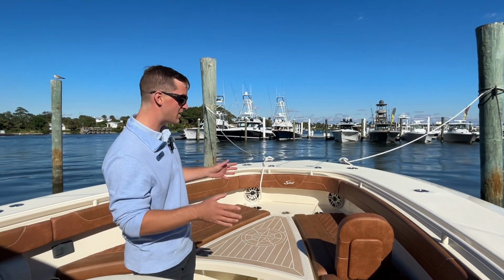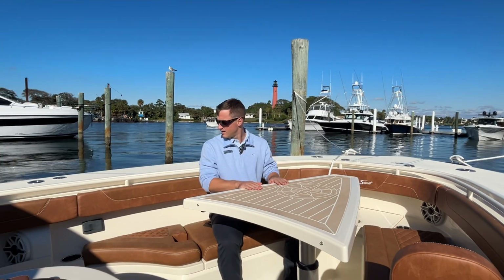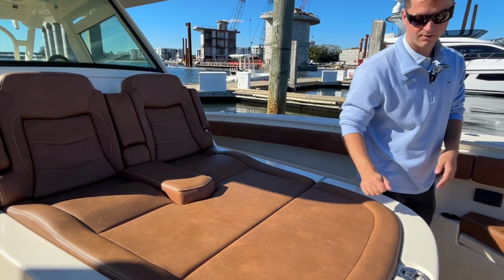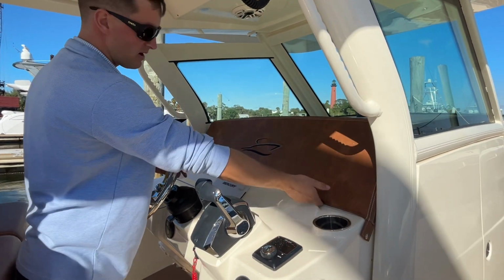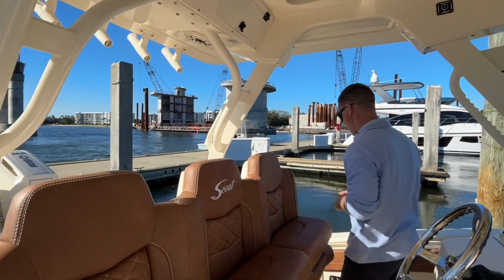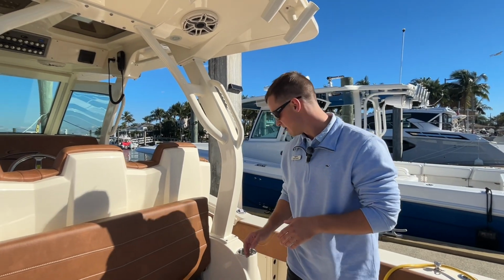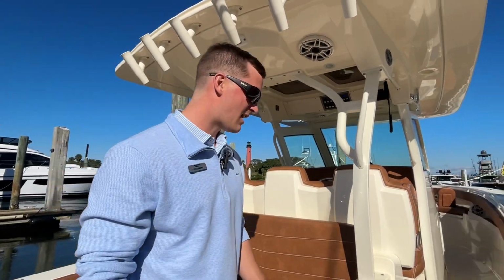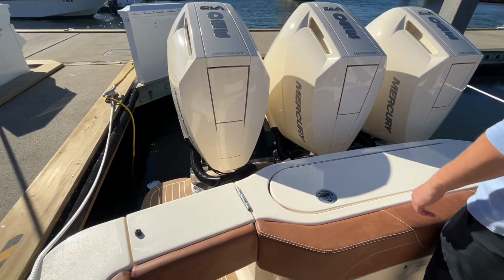JUST IN | 2024 Scout 355 LXF | MarineMax Jupiter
High performance is just one attribute of this incredible 355 LXF model. The deck was designed to accommodate an optional Seakeeper 3DC gyro stabilizer just under the aft-facing bench seat, and for protection from the elements, just engage the optional electric fiberglass cockpit sun shade. Other notable innovations on this model include standard independent heated seats at the helm, a standard integrated forward-facing anchor camera in the bow allowing you to see what’s going on in front of you via the helm touchscreen displays, and solar panels that provide a trickle charge to AGM batteries when the Seakeeper 3DC is ordered for longer battery life. And that’s just above deck. Just wait until you step down into the cabin and find all the luxurious appointments, headroom and attention to detail this beauty provides.